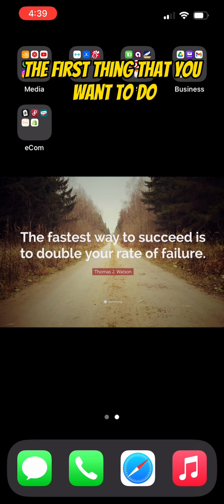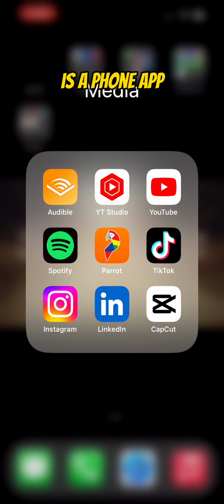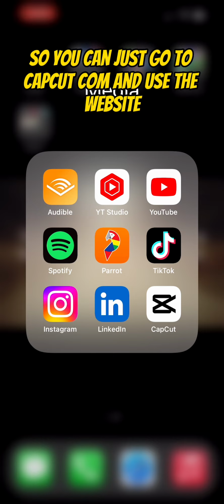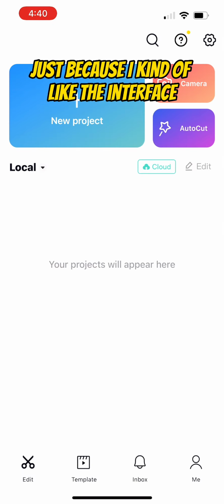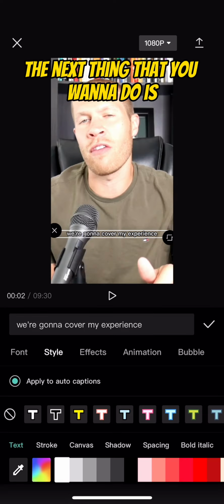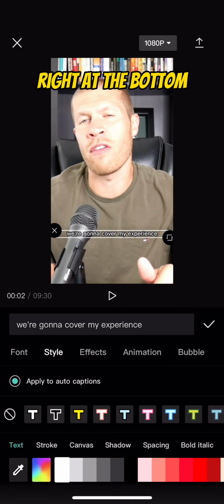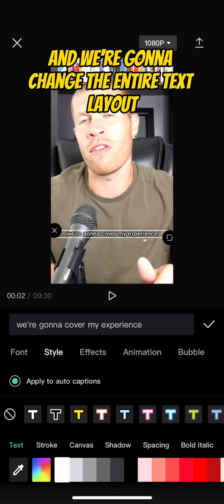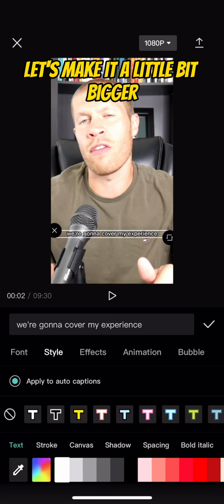Add Automatic Captions & Subtitles to Videos for FREE using Capcut (Capcut Tutorial for Beginners)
How to Add Automatic Captions/Subtitles to Your Videos for FREE using Capcut (Capcut Tutorial for Beginners)